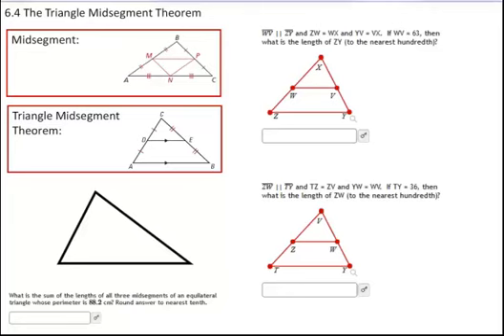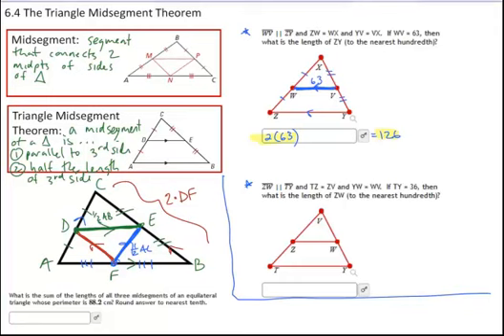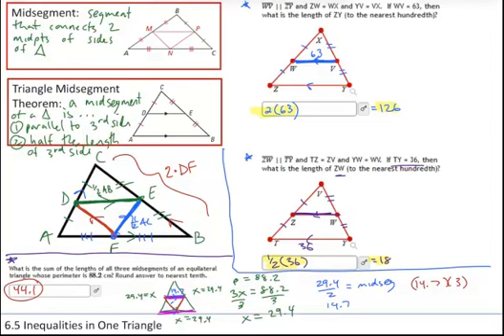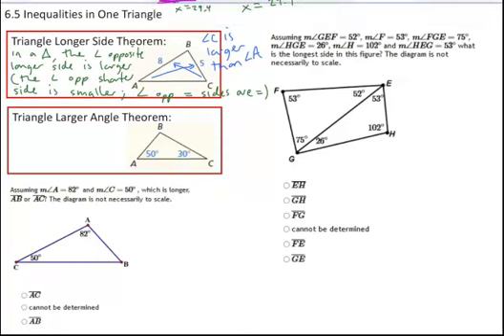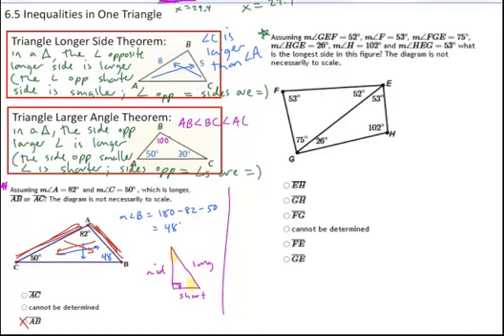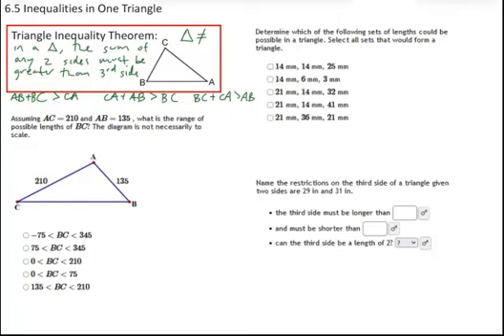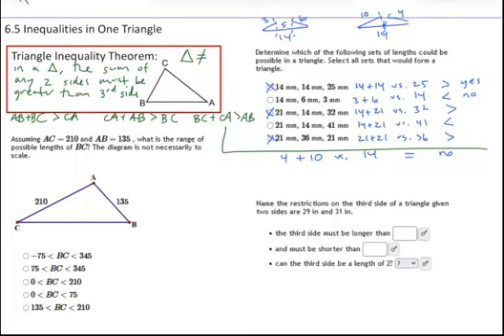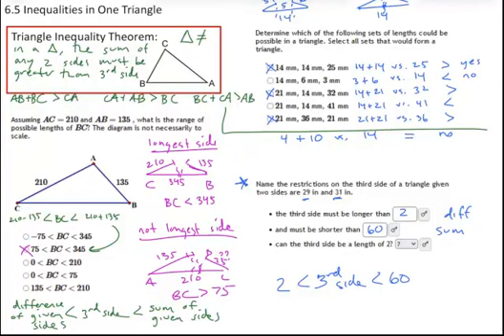6 4 6 5biggeo